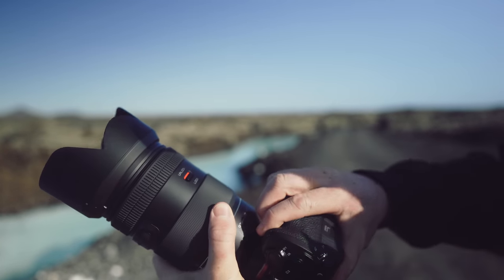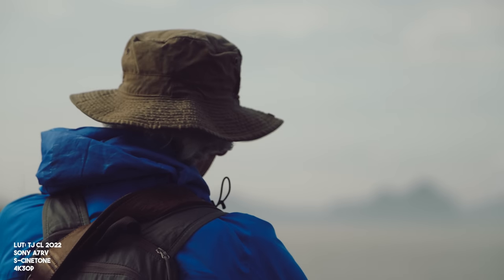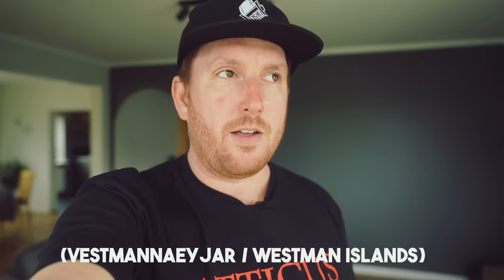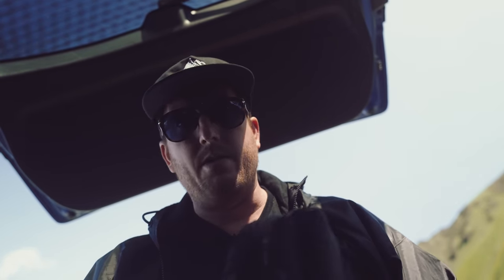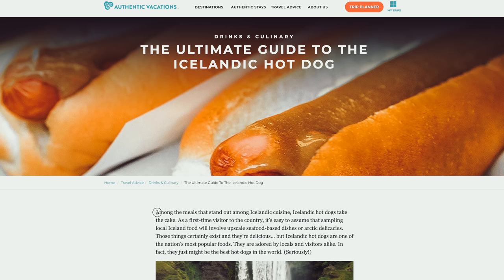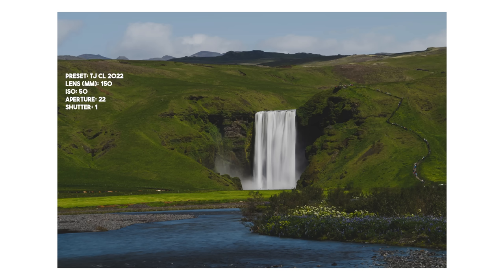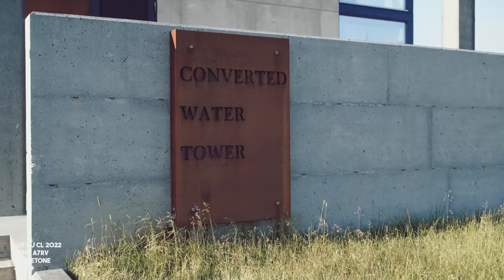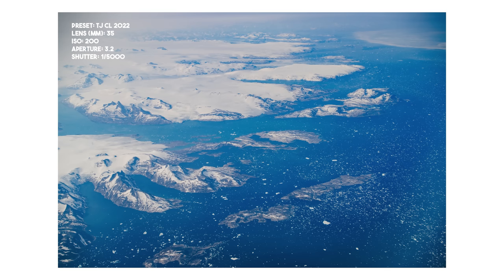Samyang AF 35-150mm F2-2.8 (With RAW Files!)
Review of the Samyang 35-150mm f2-2.8. Used on the Sony A7RV.